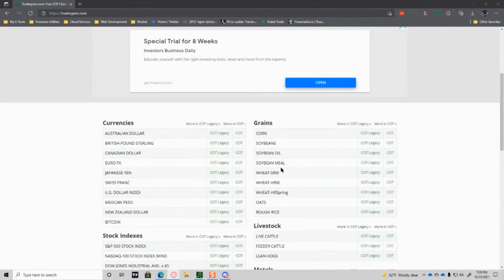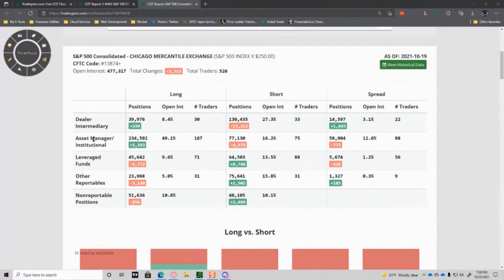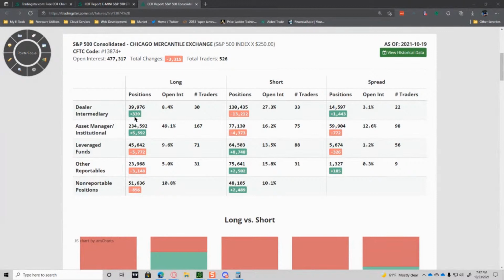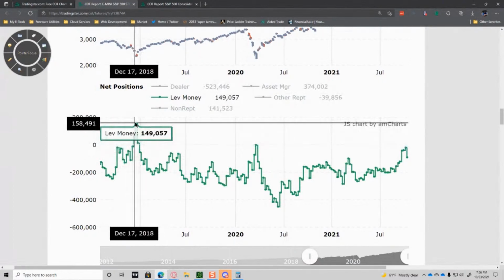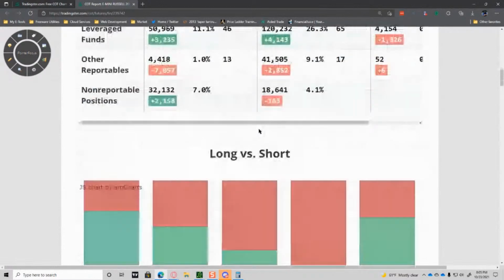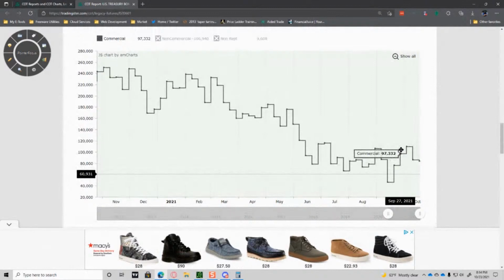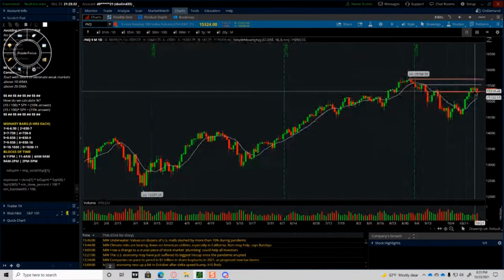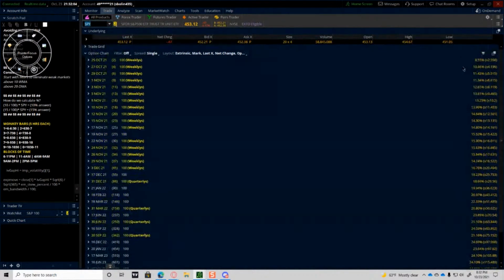Weekend Review - COT Report 10.23.21 ATH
Signet's Weekend Review - COT Report 10.23.21 ATH.

 Here’s What You’ll Receive as a Member of Our Trading Community:

*Receive our custom-made candlesticks desktop wallpaper backgrounds
*Day trade and swing trade alert signals
*Access to our live penny stocks, large caps, and futures Discord rooms
*Real-time trade alerts with entries and exits